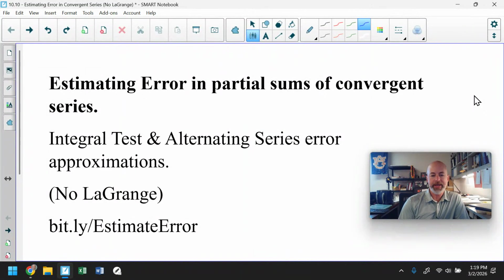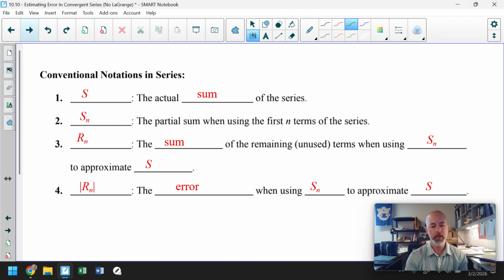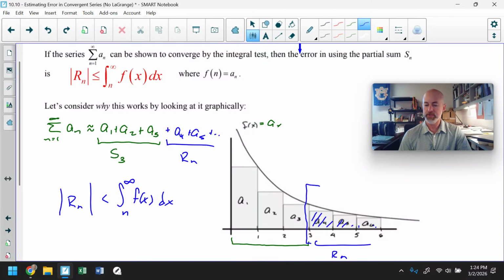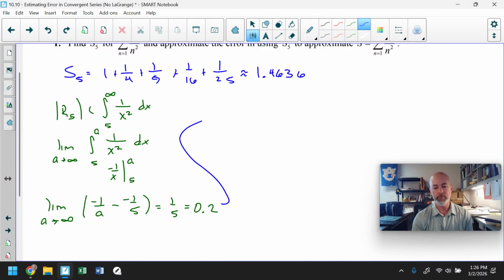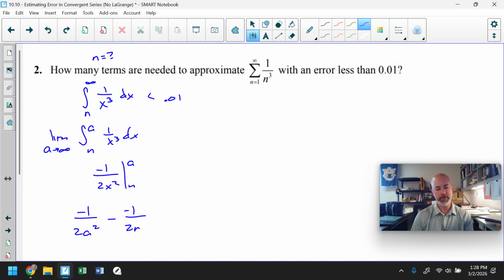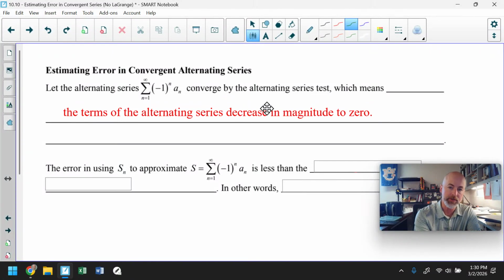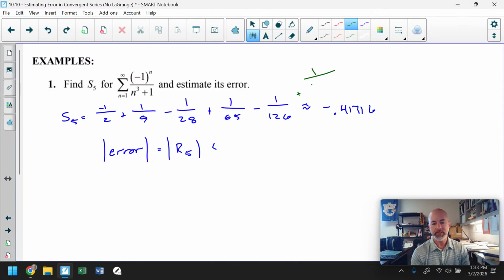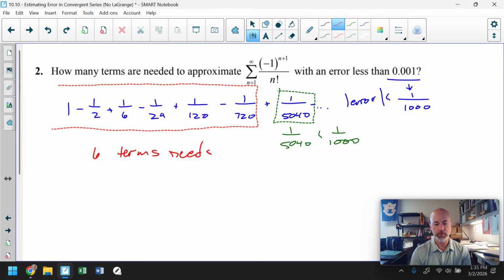10.10 - Estimating Error in Partial Sums of Infinite Series (no LaGrange)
This lesson shows you how to use improper integrals as well as alternating series to estimate max error of partial sums.